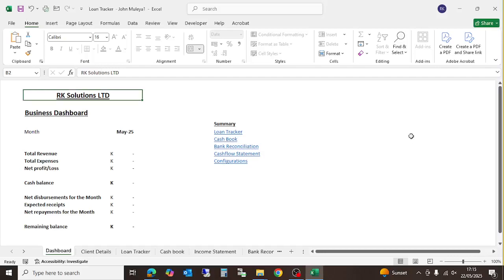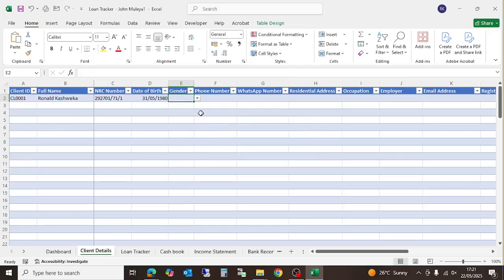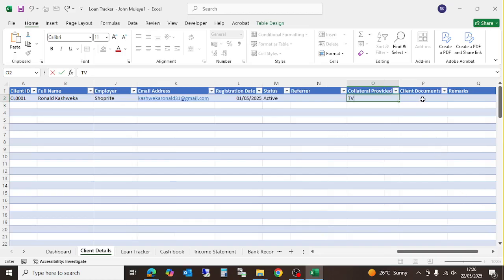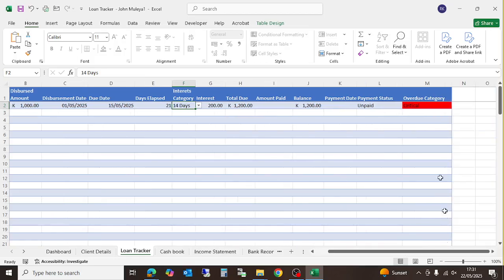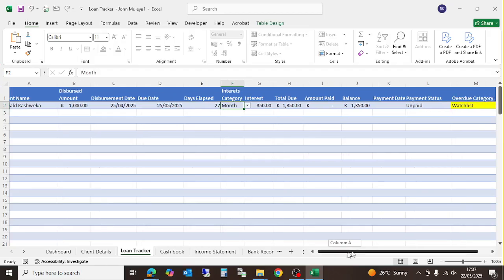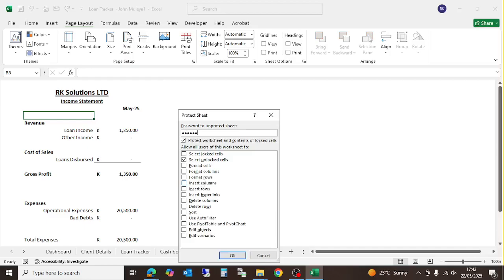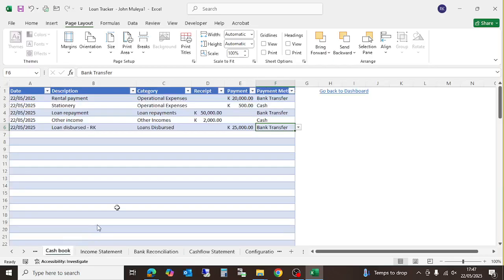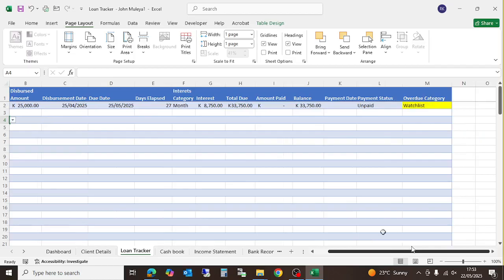Excel Loan Tracker 2025 | Auto Due Dates, Cash Book, Income Statement & Bank Reconciliation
Say goodbye to messy loan records and missed repayments!

In this exclusive video, I reveal the **complete Loan Management System** I built in Excel — designed to give loan businesses full control, clarity, and automation.

**Features You’ll See in Action:**

* **Loan Register** with auto-calculated balances and repayment tracking
*  **Automatic Due Date Tracking** with alerts for 20, 30, and 35-day overdue loans
* Built-in **Cash Book** to track inflows and outflows in real time
* Cash Flow Statement** to visualize your financial movements
*  Simple **Income Statement** to track profits from interest and penalties
*  *Bank Reconciliation System** to ensure your books match your bank

 Designed for:

* Loan providers
* Microfinance startups
* Side hustlers and small business owners
* Anyone who wants a smart alternative to expensive loan software